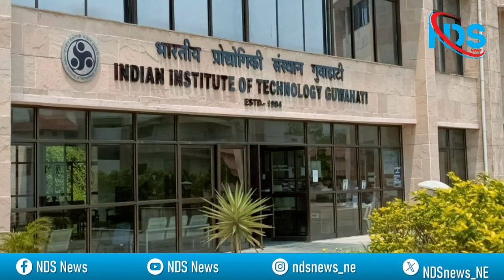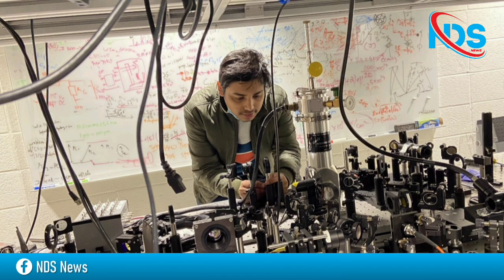Researchers from IIT Guwahati and Columbia University develop an optical driving process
Researchers from IIT Guwahati and Columbia University develop an optical driving process to produce Nanopatterns by ‘unzipping’
Conventional methods for generating nanopatterns on surfaces typically entail the use of costly equipment within controlled environments such as clean rooms